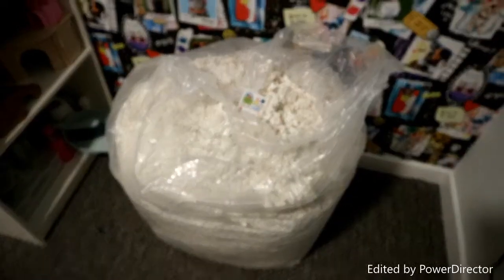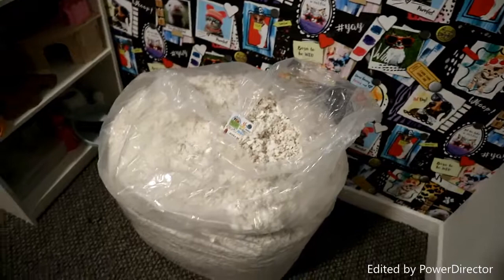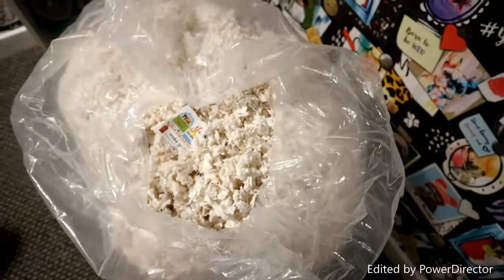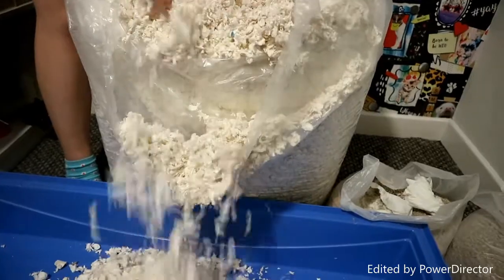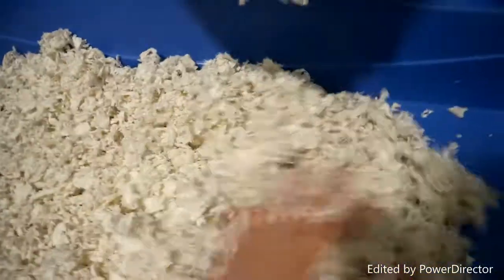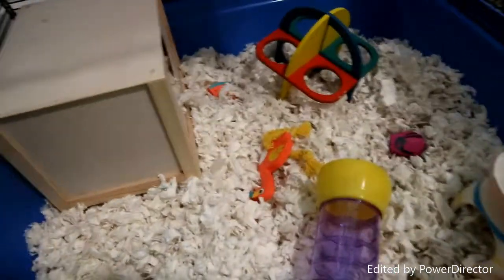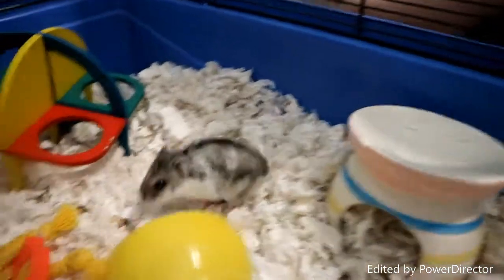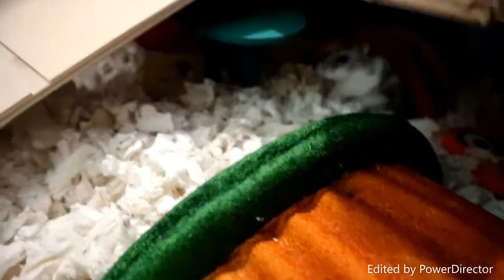Fitch Bedding Review | Crazy Animal Family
Mimi got a bedding and we through we would do a review as when we were looking they are 3 years old so we did a 2017.